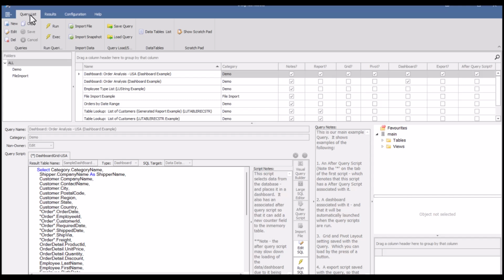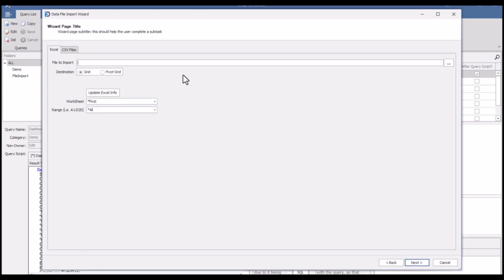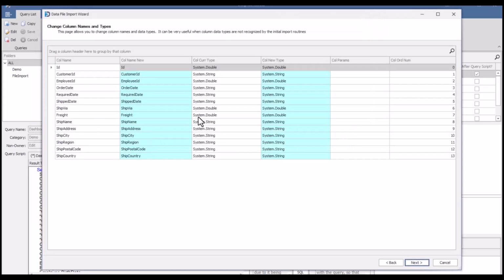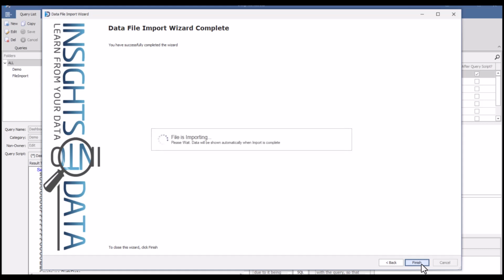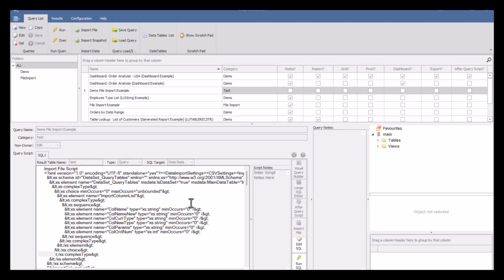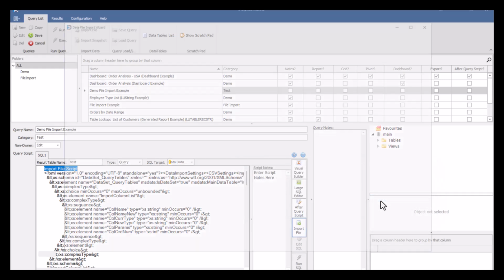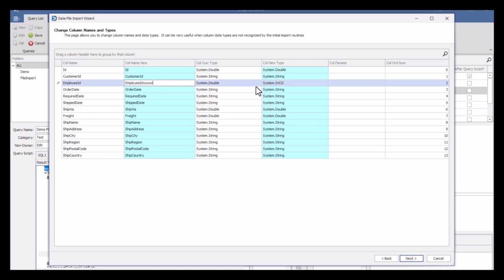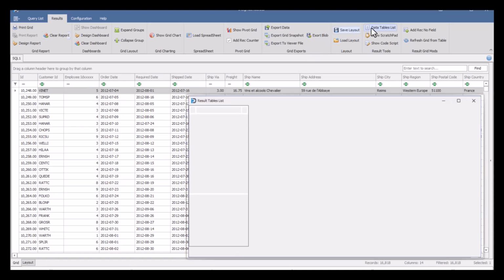InSights File Import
This video will take you on an overview of how to use the File Import feature of inSights Into Data.